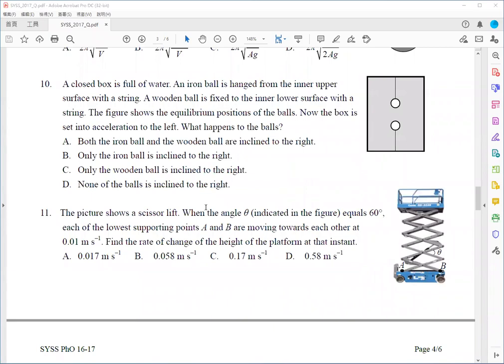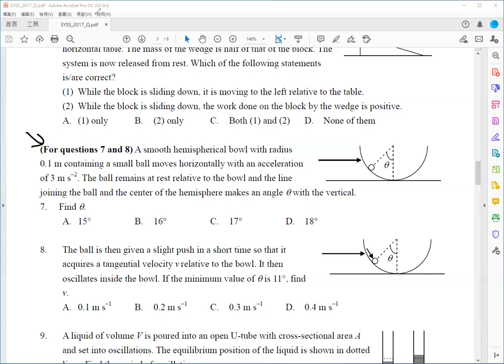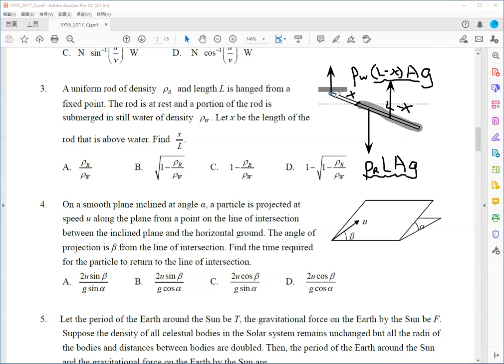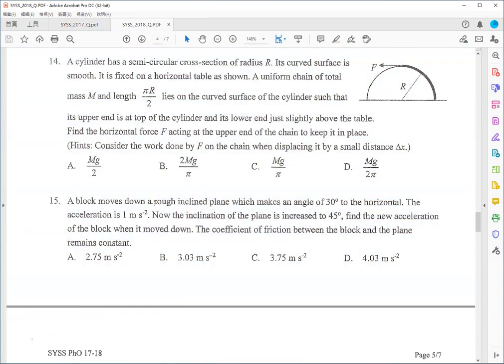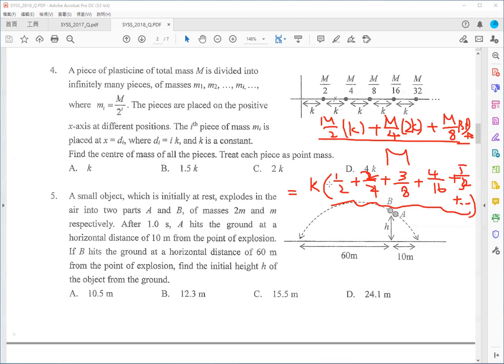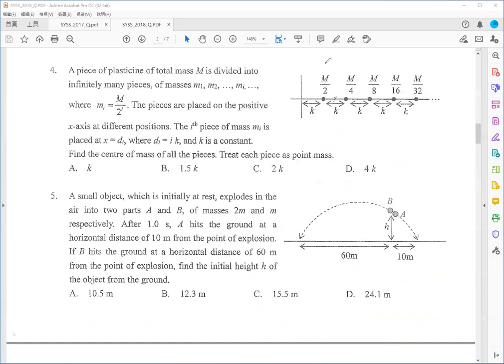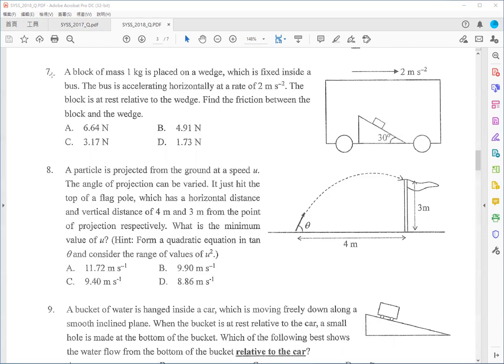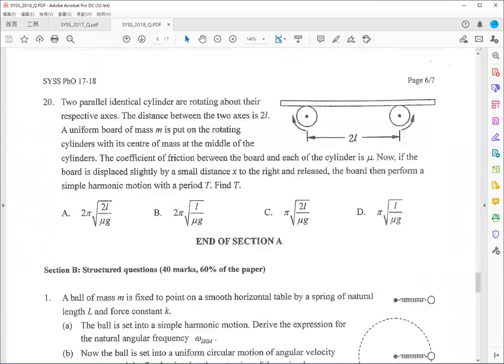HKPhO in English (Lesson 13)